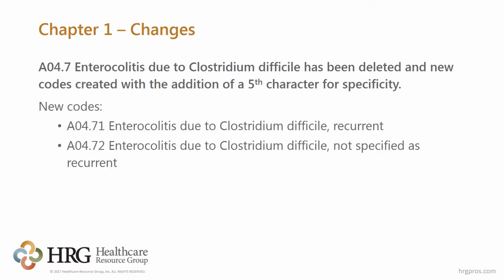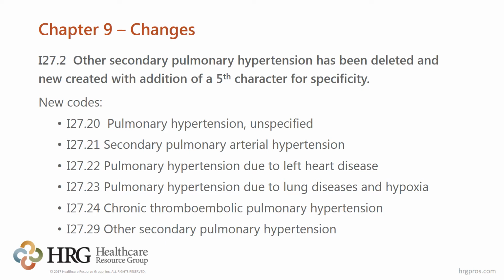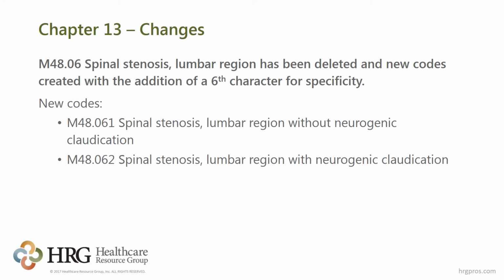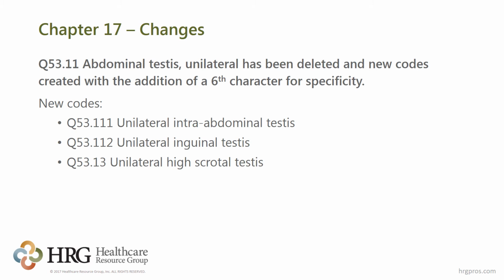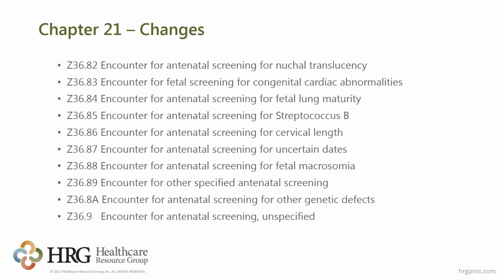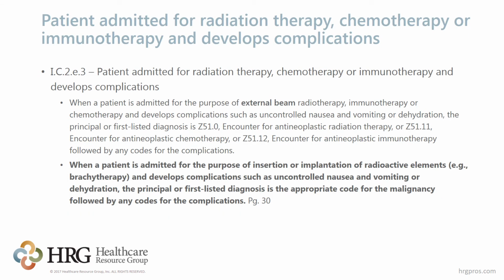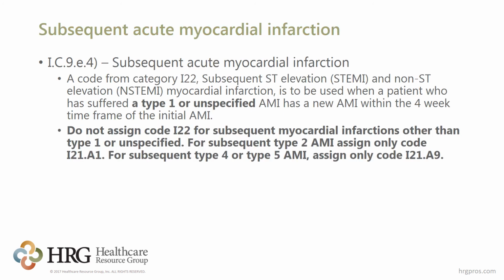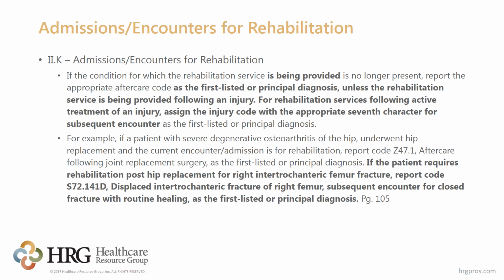2018 ICD-10-CM- Changes & Coding Guideline Updates- Healthcare Resource Group, Inc. - HRGPros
Stay updated on ICD-10-CM code changes effective October 1, 2017. Watch this webinar by HRG's experienced ICD-10 educator, Mindy Harris, focusing on code additions, deletions, and revisions.